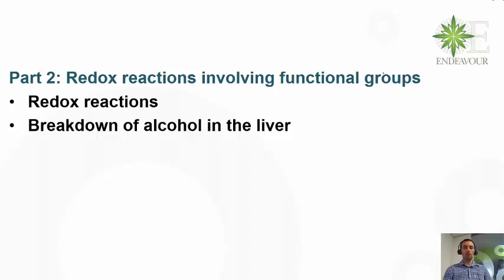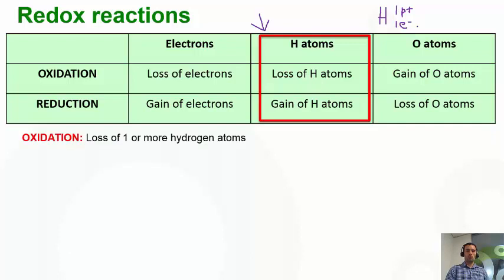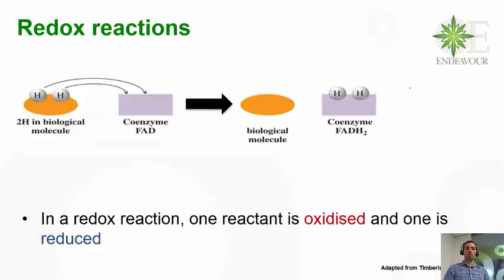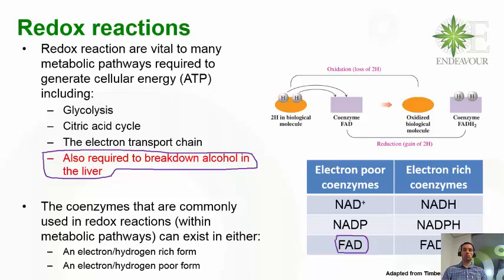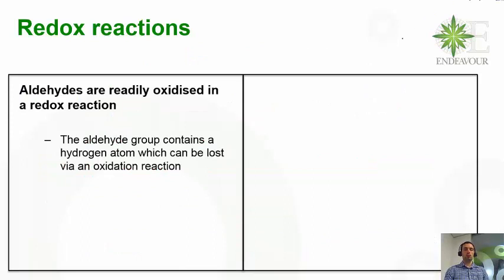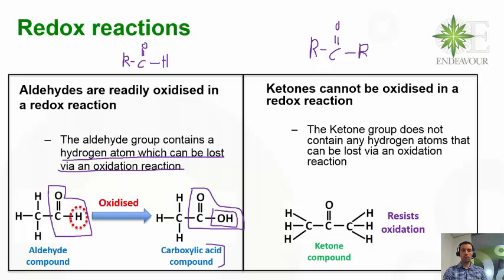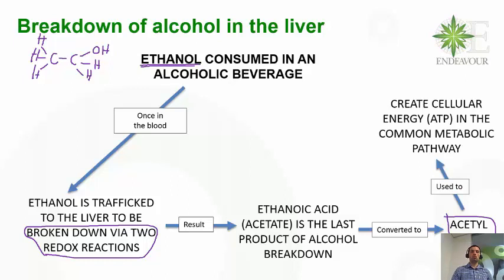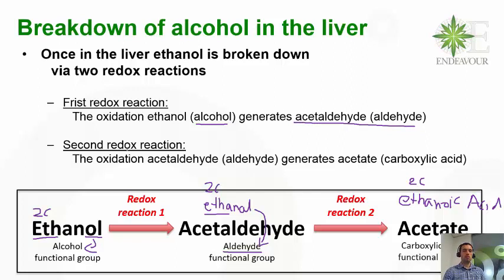BIOB111 s9 part 3